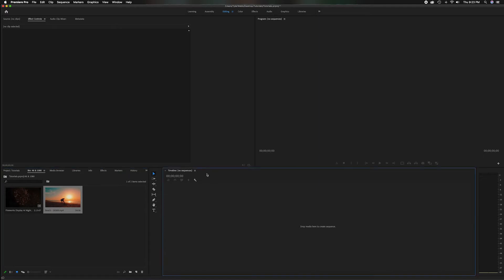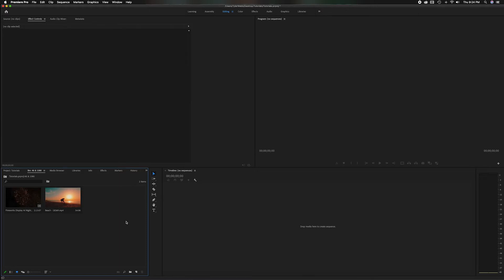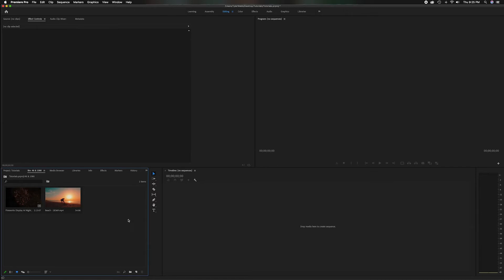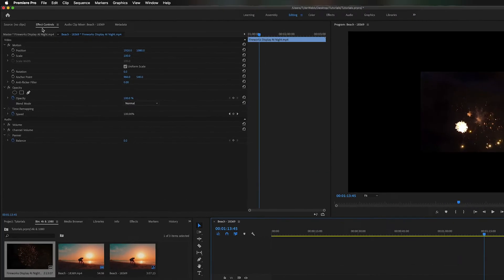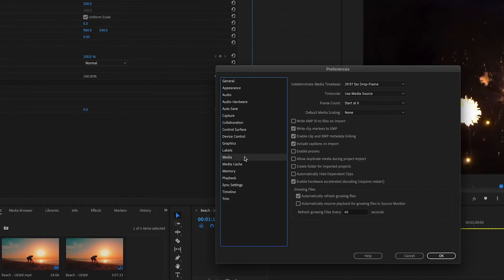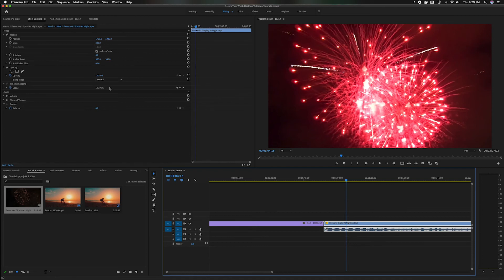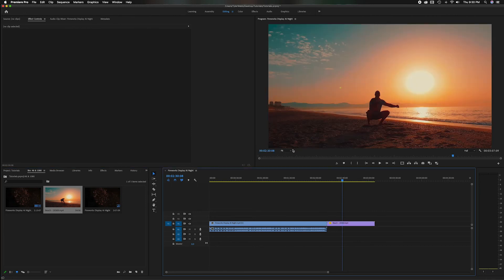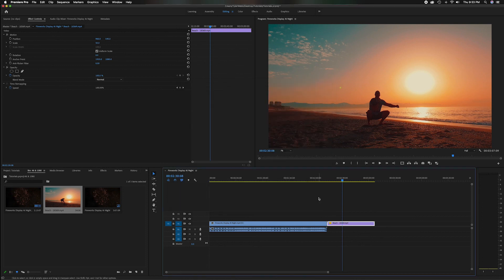Working With 4k & 1080p Resolution In The Same Sequence In Premiere Pro CC 2020